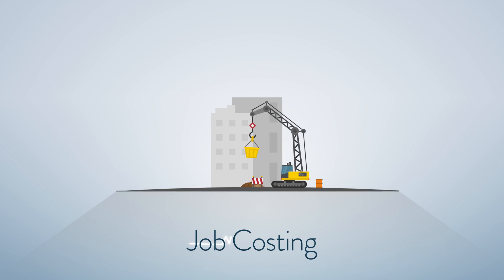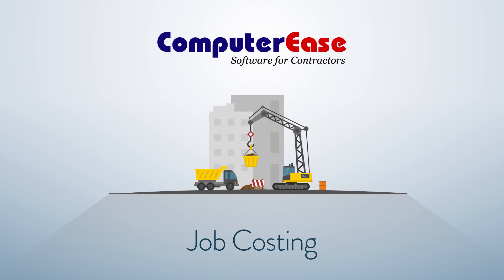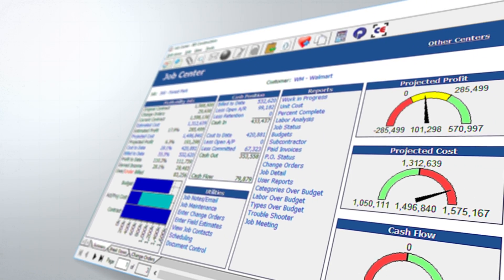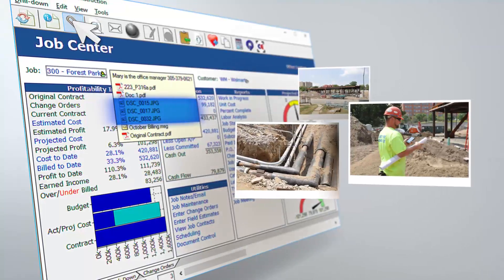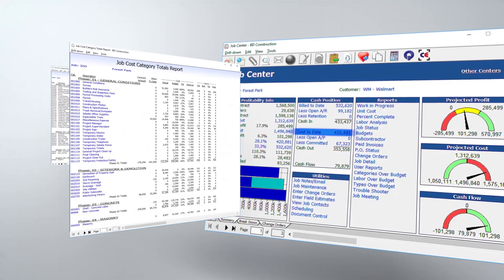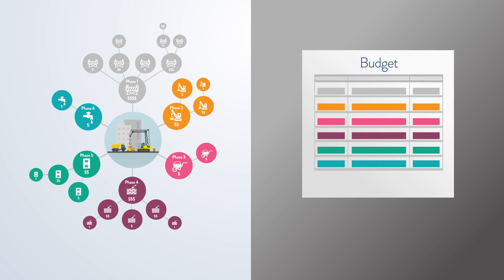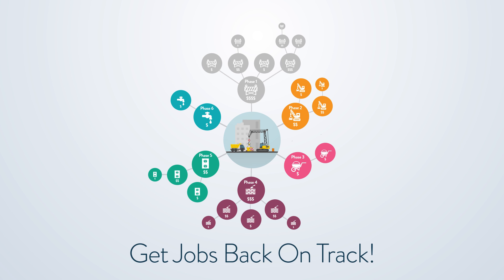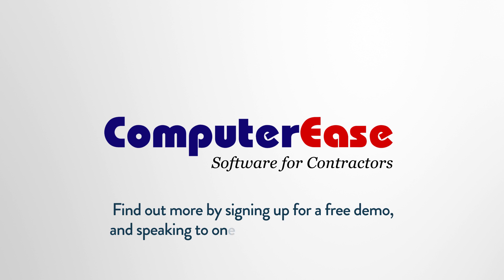Job Costing in ComputerEase Software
Job Costing is an essential part of the day-to-day operations of a contractor's office. Without knowing where you stand on every job you take on, you run the risk of falling behind on your schedule or budget. That's why ComputerEase offers Job Costing Software as part of our base system. When you invest in ComputerEase, you're ensuring that you'll always have an easy way to track your job costs, whether it's through work-in-progress reporting, labor analysis, projected costs, unit production, or all of the above.